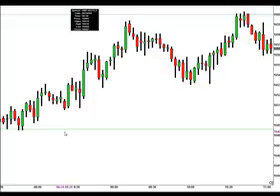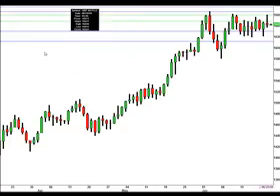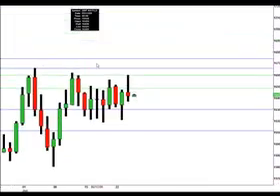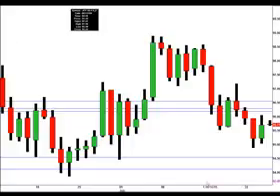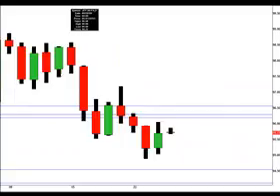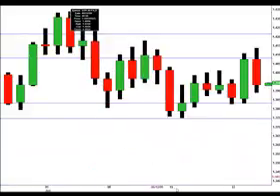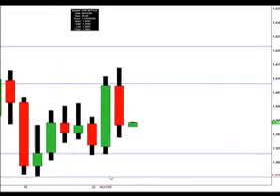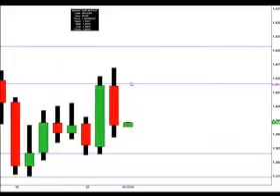[TheFxEdge.com] Free Trading Video For June 25 2009